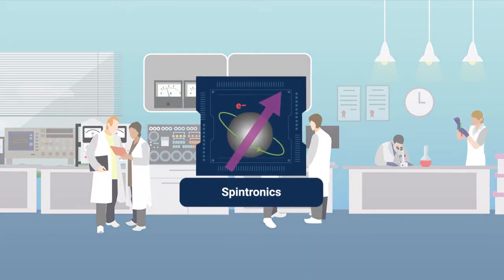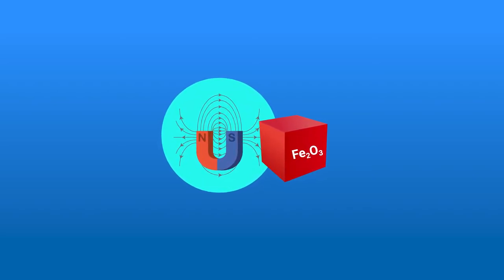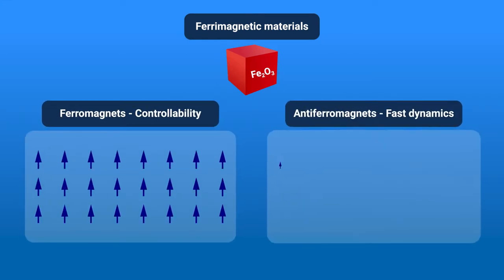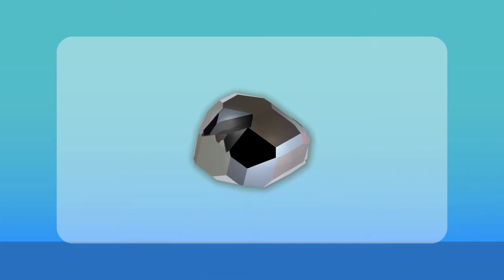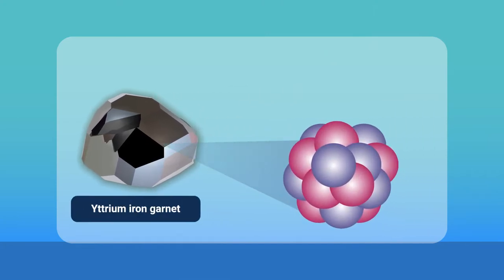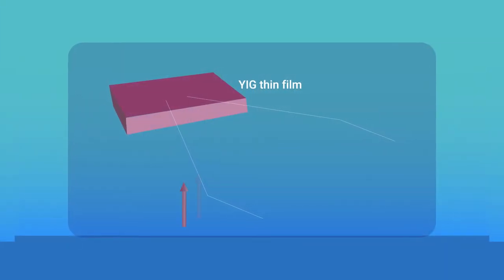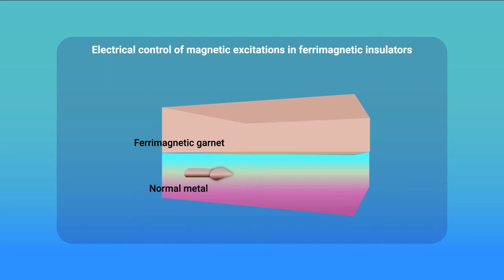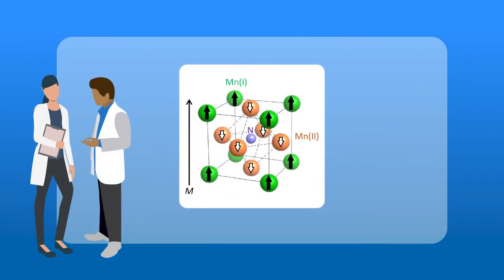Exploring the Physics of Ferrimagnets for Future Spintronics Applications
This Special Topics collection of the Journal of the Physical Society of Japan covers recent progress in spintronics research on ferrimagnetic materials.

J. Phys. Soc. Jpn. 90, No. 8(2021)
Special Topics on "Renewed Interest in the Physics of Ferrimagnets for Spintronics"